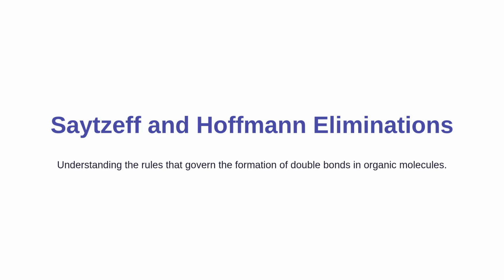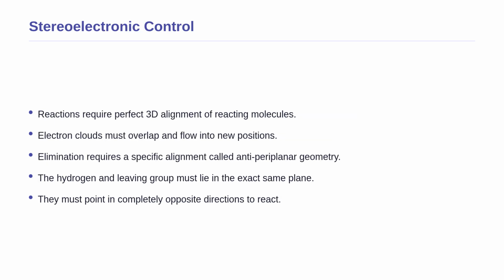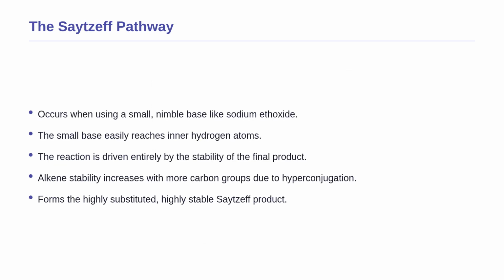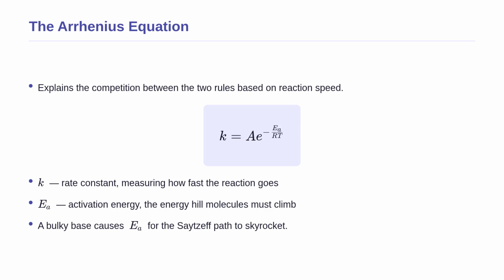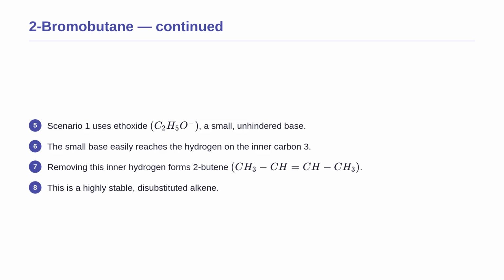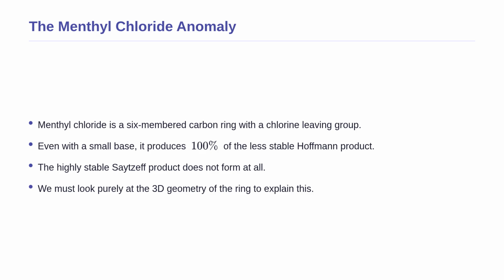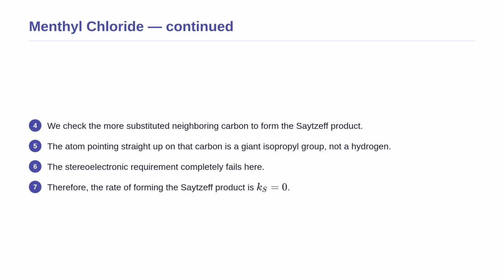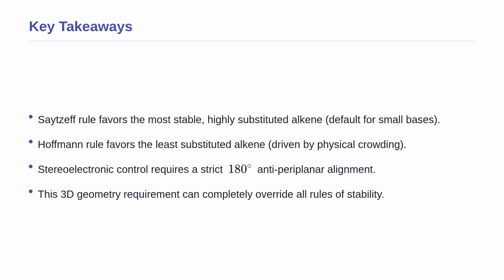Organic Chemistry I Basic Concepts and Aliphatic Hydrocarbons - Saytzeff and Hoffmann Eliminations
Video lecture on Saytzeff and Hoffmann Eliminations for Organic Chemistry I Basic Concepts and Aliphatic Hydrocarbons.